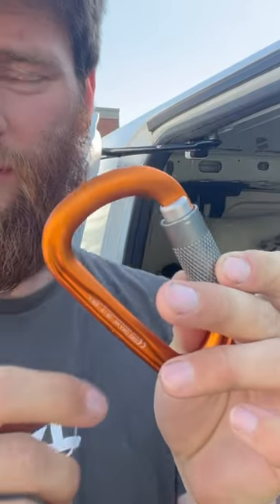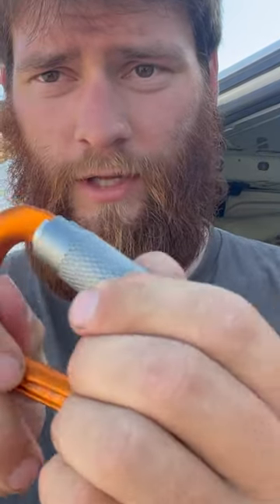New metolious locking carabiner